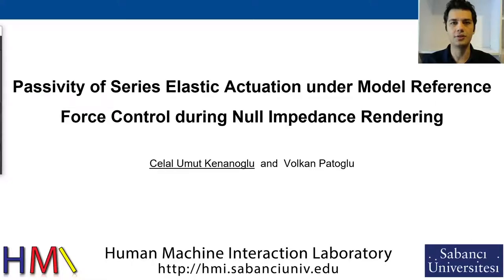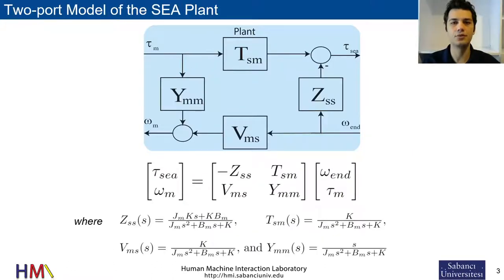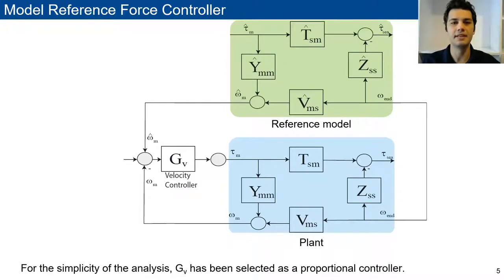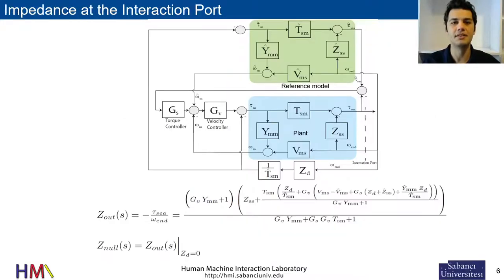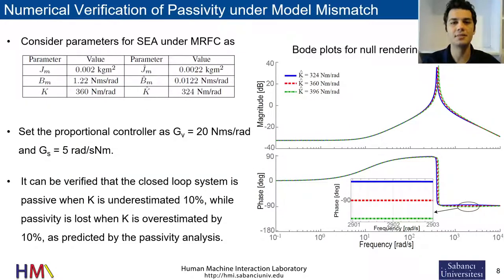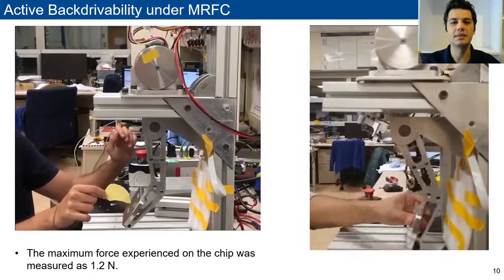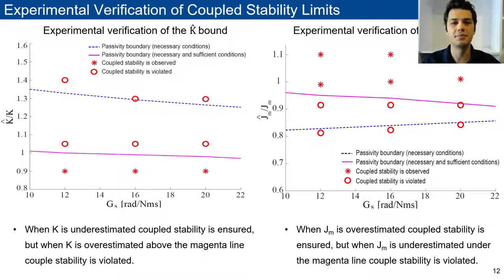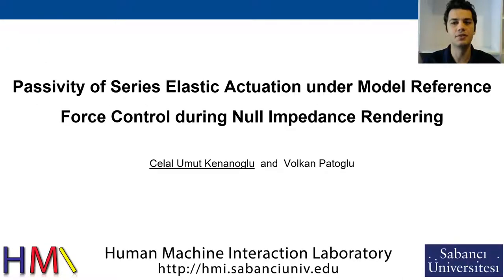Kenanoglu et al , Passivity of SEA under Model Reference Force Control, IEEE Haptics Symposium 2022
C.U. Kenanoglu and V. Patoglu, Passivity of Series Elastic Actuation under Model Reference Force Control during Null Impedance Rendering, Proceedings of IEEE Haptics Symposium 2022
Abstract: Series elastic actuation (SEA) is an interaction control paradigm that relies on a compliant force sensing element and utilizes the model of this compliant dynamics in closed-loop force control. We present sufficient conditions for passivity of SEA under model reference force control (MRFC) during null impedance rendering. We prove that overestimation of robot inertia and underestimation of the stiffness of the series elastic element can ensure coupled stability of interaction for SEA under MRFC during null impedance rendering, as long as a lower limit on damping compensation is not violated. We experimentally verify the passivity bounds and demonstrate the null impedance rendering performance of MRFC.